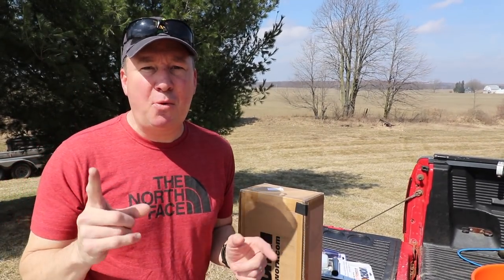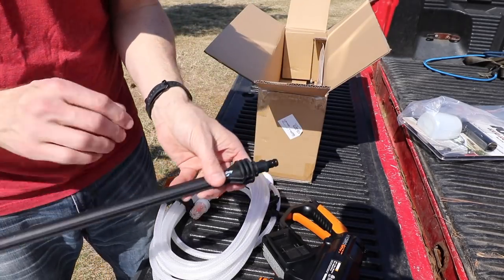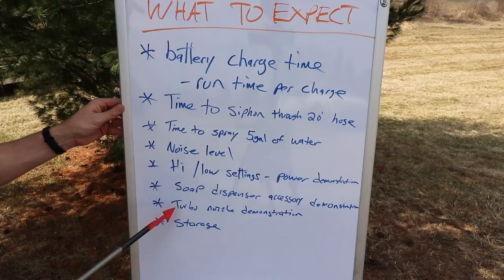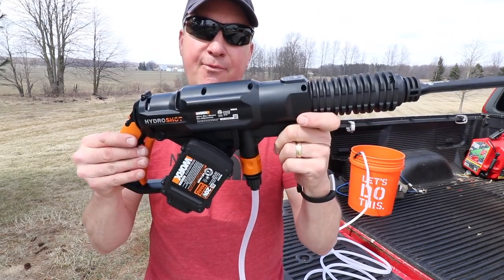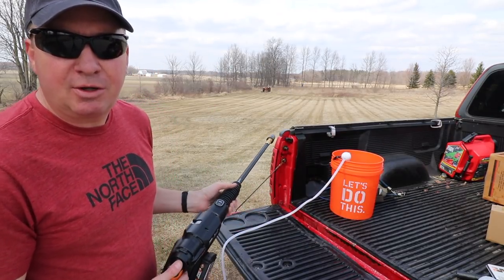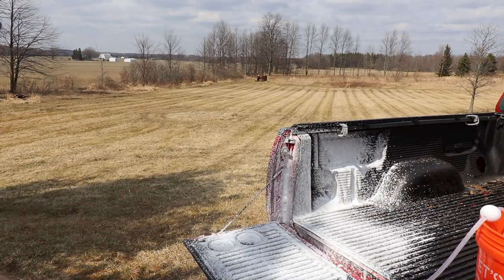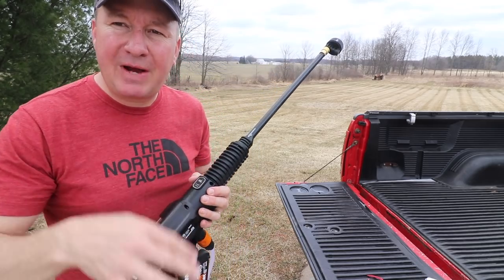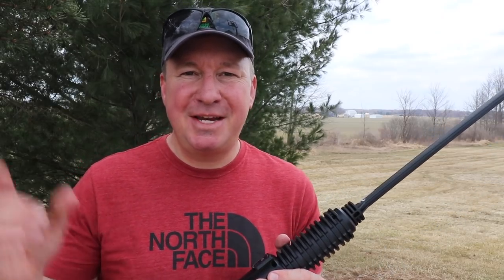WORX HYDROSHOT WG644 PORTABLE POWER CLEANER w/ ACCESSORIES!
This video features the brand new WORX Hydroshot WG644 Portable Power Cleaner, which is the most powerful 40V unit available. The is 6x's more powerful than a typical garden hose and is portable in the sense that it will pump water out from any source that you provide.  For instance, you could bring along a 2 gallon bucket of water and clean the item of your choosing wherever you're at.  This is great for campers, boaters, homeowners, etc.  I also feature the WORX Turbo Nozzle and Soap Dispenser, sold separately.  This Hydrohot includes 2@ 20 Volt, 2Ah batteries, a 20' hose, hose adapter, and dual battery charger.

WORX TURBO NOZZLE
WORX SOAP DISPENSER

QUESTION OF THE DAY: Where would you use a portable power washer?  Camping, boating, around the yard?

I want to say a big thank you to the NewAir Company for sponsoring this video.